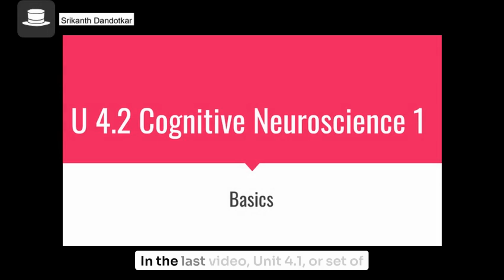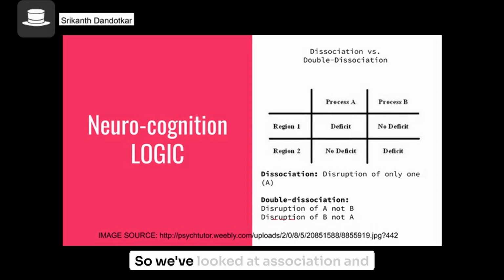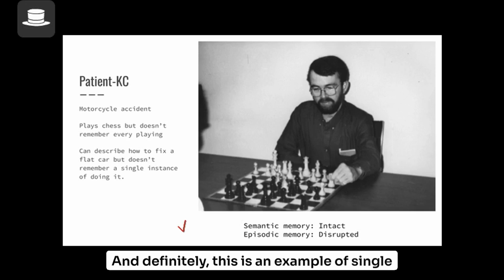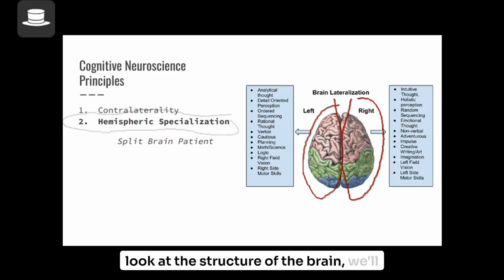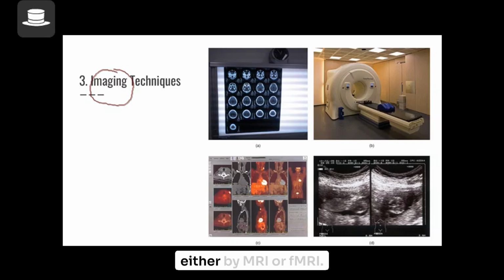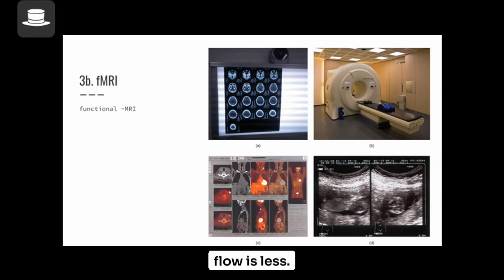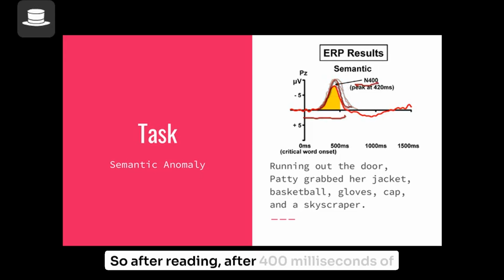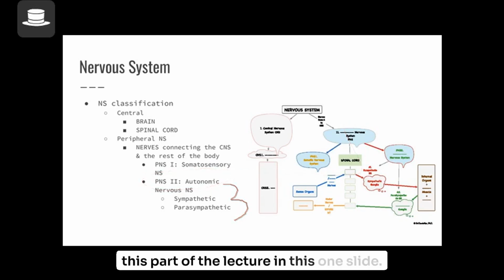neuro cognition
This conversation delves into the field of neurocognition, exploring its principles, methodologies, and the relationship between mental processes and brain functions. It discusses the significance of understanding neurocognition through various perspectives, including the study of brain injuries and the implications of association, dissociation, and double dissociation. The conversation also highlights the methodologies used in neurocognition, such as MRI and fMRI, and concludes with an overview of the nervous system's structure and function.